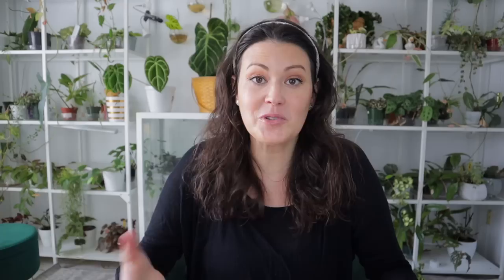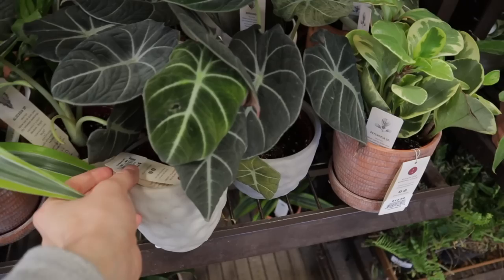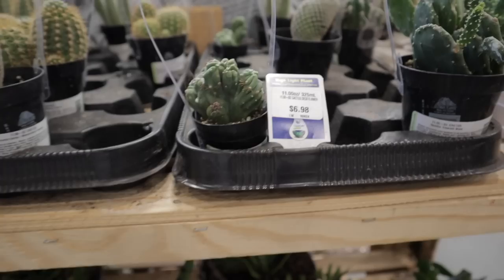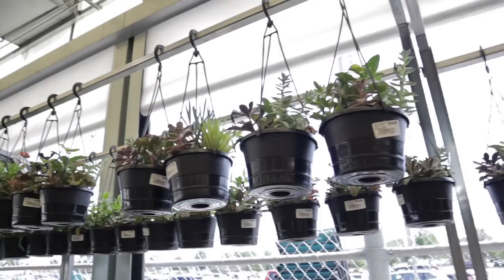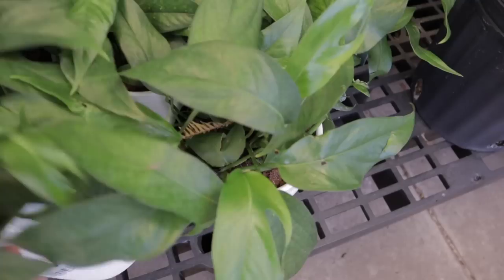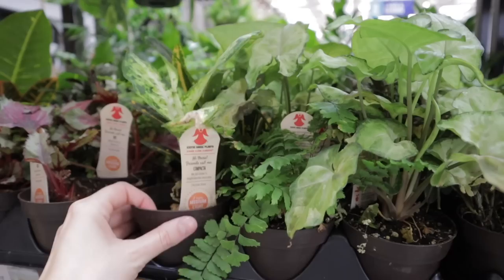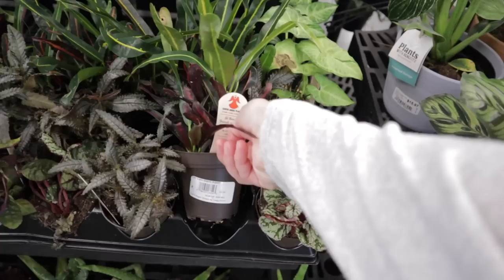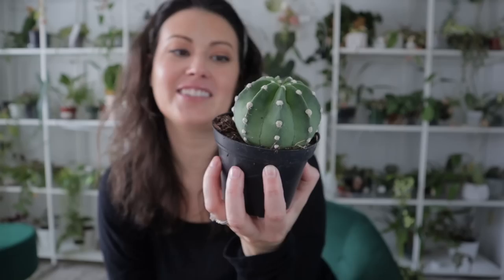$10 Variegated Alocasia At Lowe's! $20 Budget Big Box Plant Shopping - Walmart & Lowe's Plant Haul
In this episode I went big box plant shopping with a budget of $20 at Walmart and Lowe's. Plant haul is at the end of the video. NATIVE BODY WASH REVIEW

RECOMMENDED PRODUCTS

3 Inch 20 Count White Terracotta Pots -